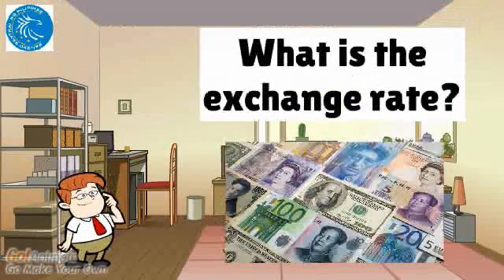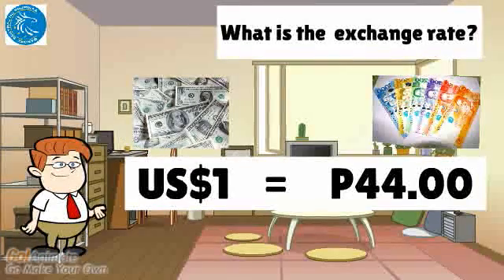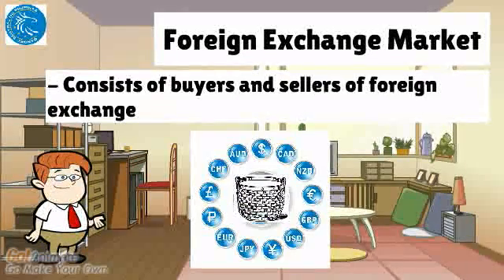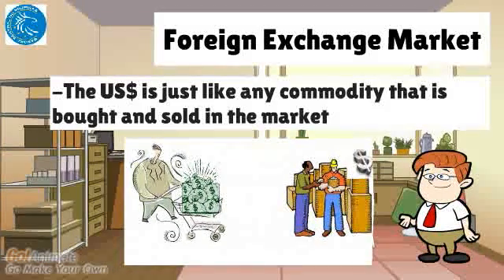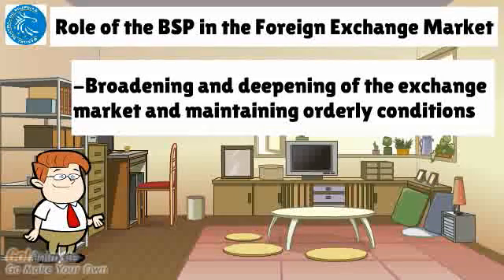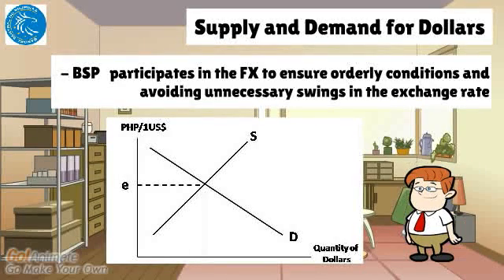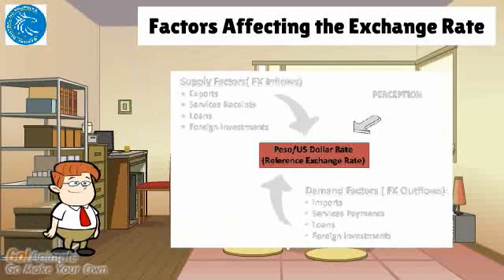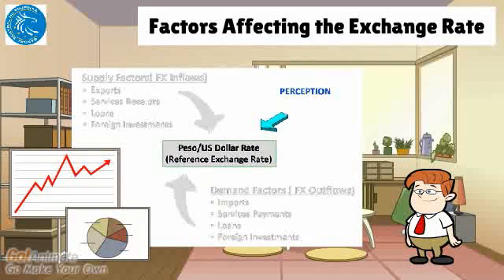FX 101 (BSP)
Introduction to foreign exchange and foreign exchange market